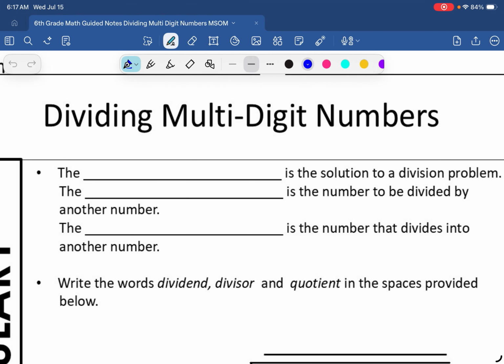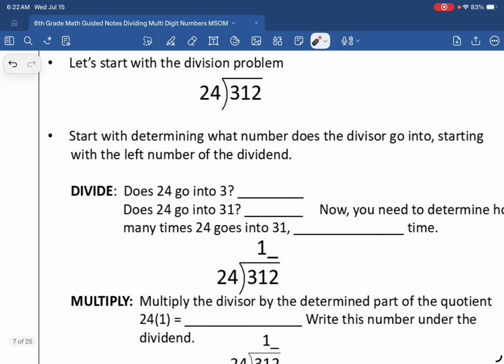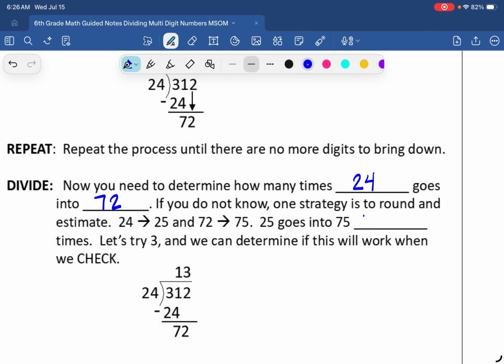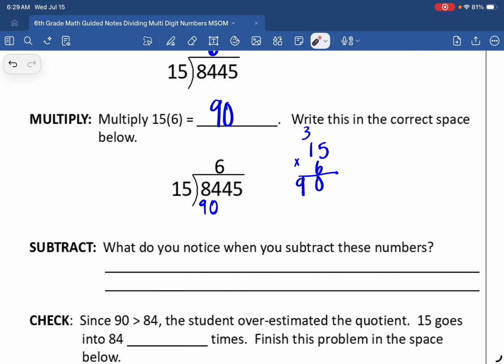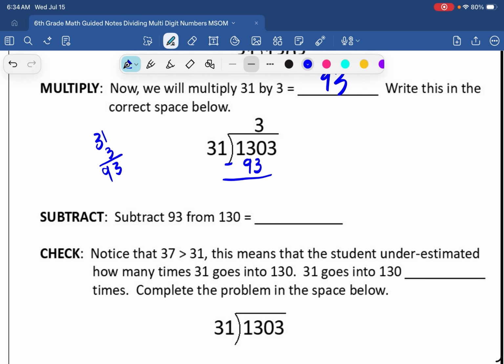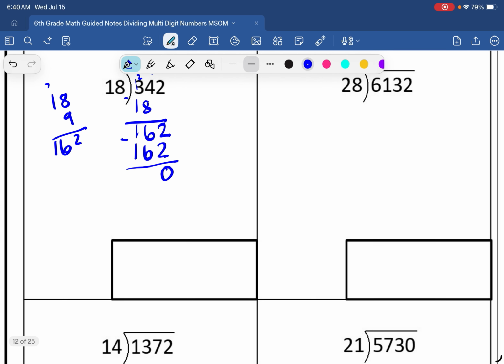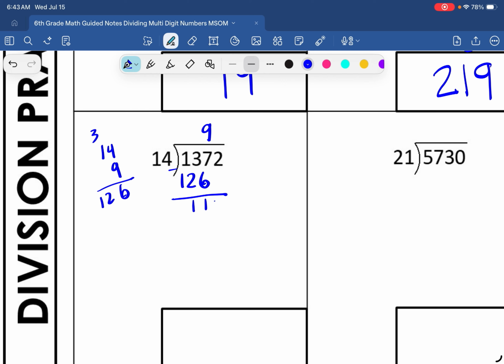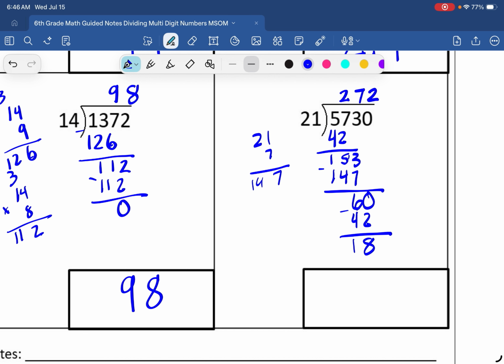Dividing Multi-digit Numbers Notes | 6th Grade Math Lesson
Dividing multi-digit numbers made simple with these 6th grade math guided notes.

00:00 Division Vocabulary
01:30 Division Algorithm
05:19 Check your Division
09:02 Division Practice